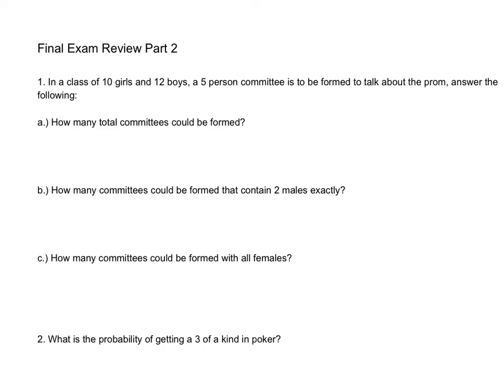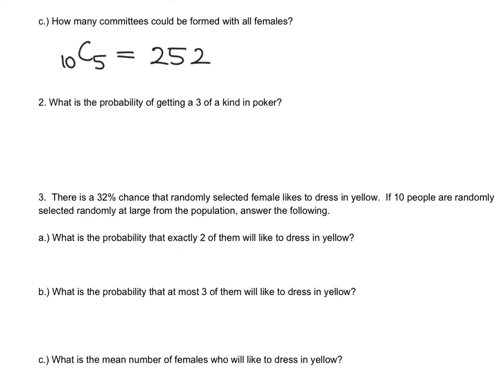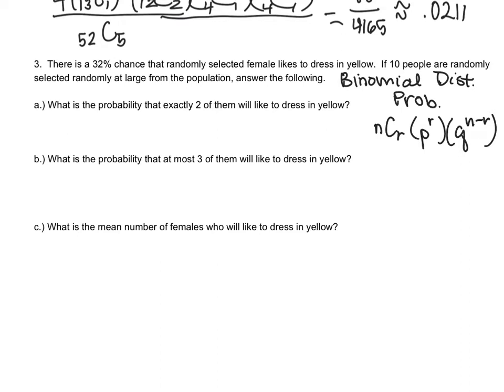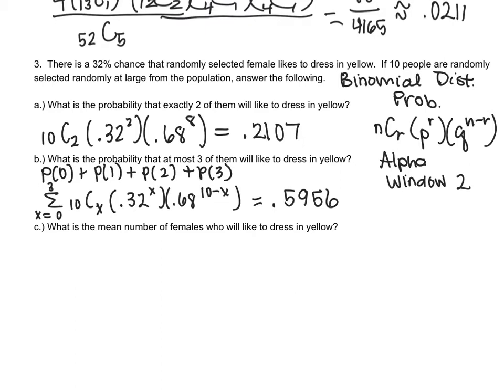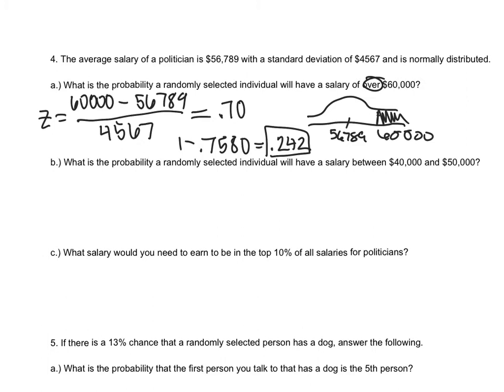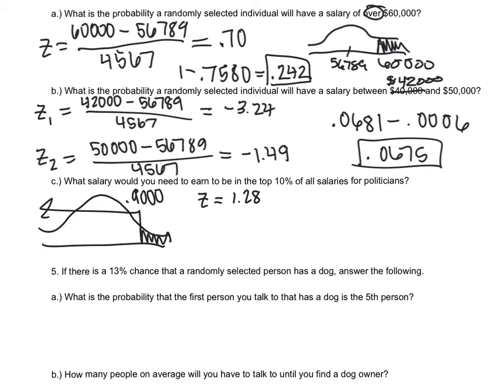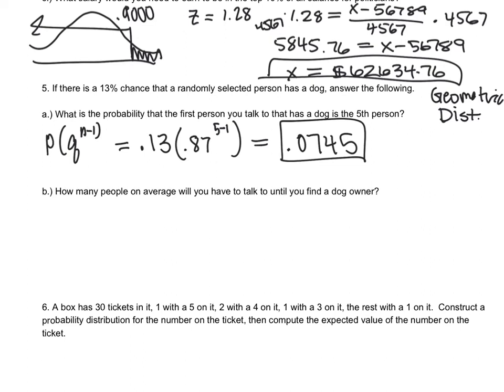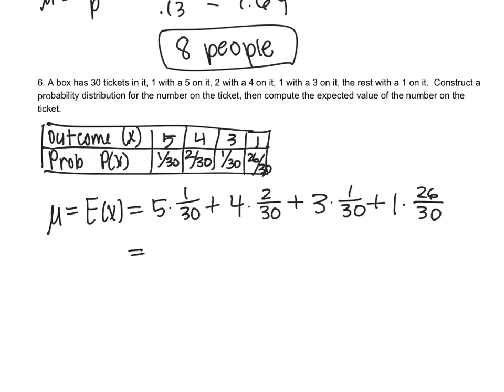Statistics Final Exam Review 2